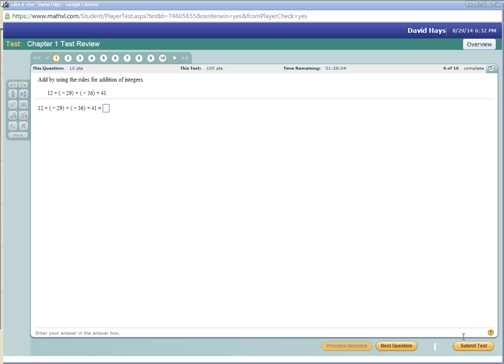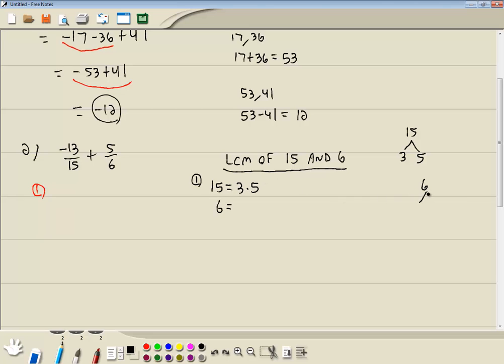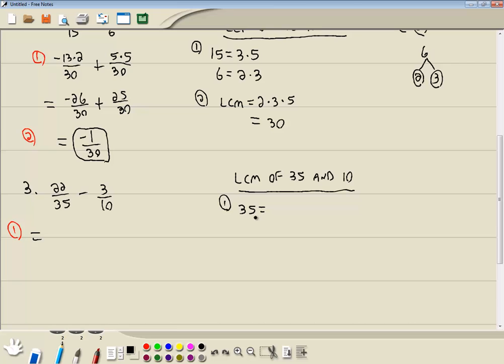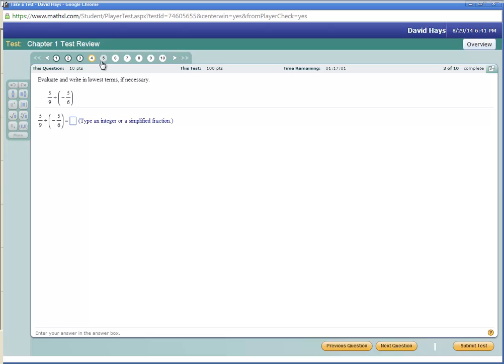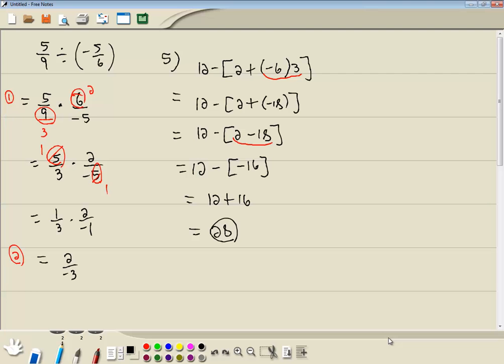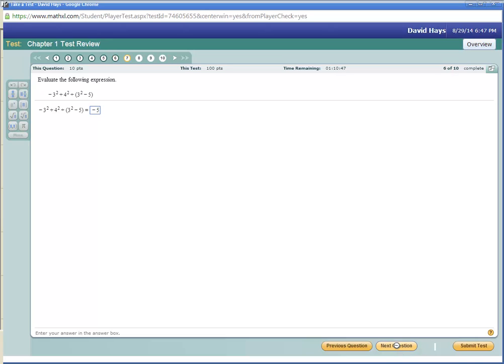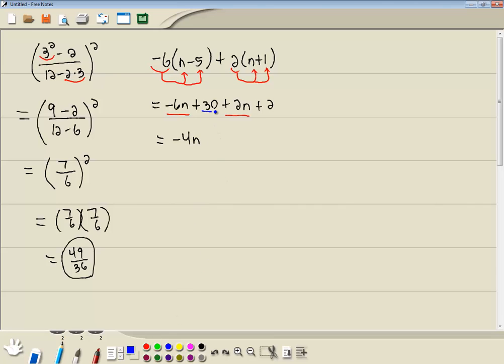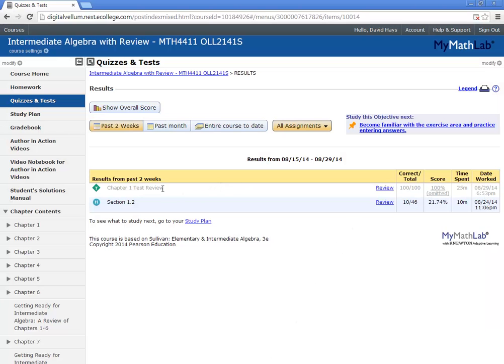Intermediate Algebra with Review - Chapter 1 Test Review